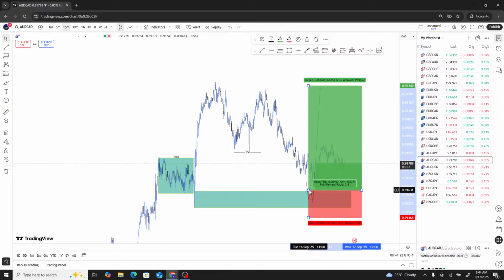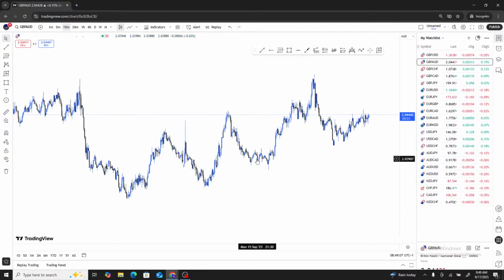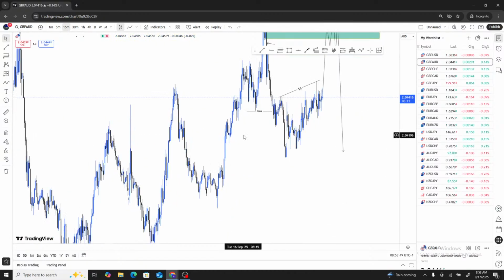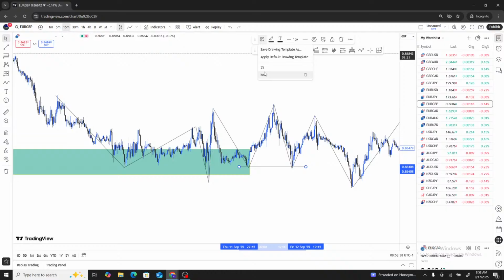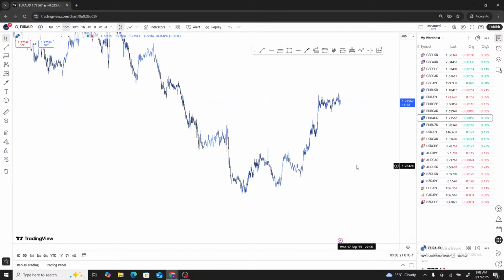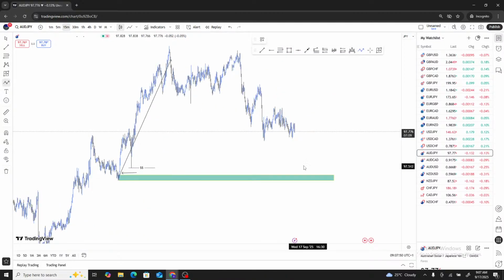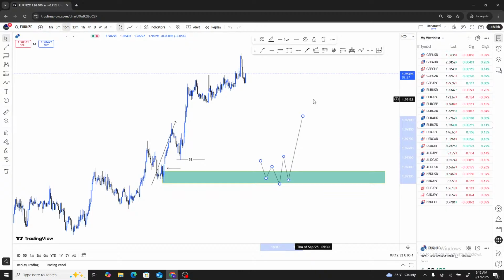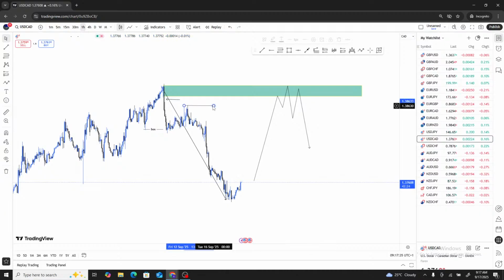PIPS&PROFITS: FOREX TRADING LIVESTREAM:17TH SEPTEMBER 2025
Here, we break down the complex world of Forex into simple, step-by-step lessons that anyone can follow. Whether you’re just starting out or looking to refine your skills, this channel gives you the knowledge, tools, and strategies to trade with confidence.

🔥 What you’ll find on this channel:

Beginner-friendly Forex tutorials

Candlestick and chart analysis explained simply

Day trading and scalping strategies for faster results

Smart investing insights for long-term growth

At PIPS & PROFITS, our mission is to help you stop guessing and start trading with clarity. Every pip counts – and we’ll show you how to turn those pips into lasting profits.

💬 Have questions? Drop them in the comments of any video – we respond and guide our community daily.